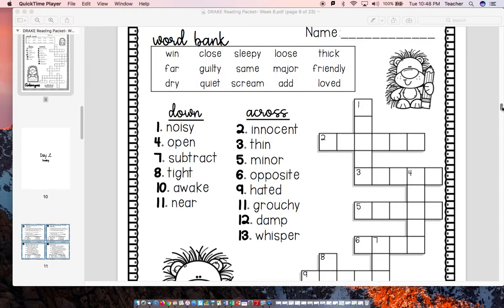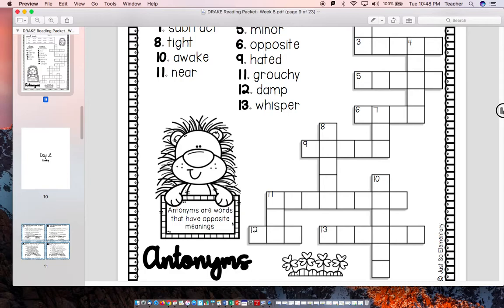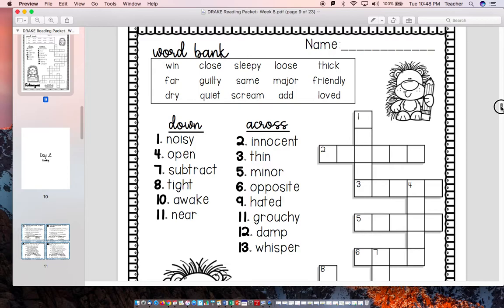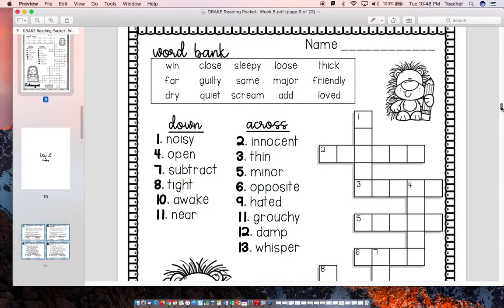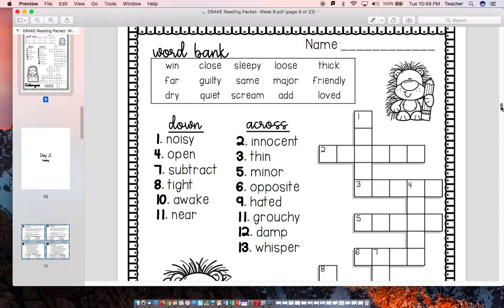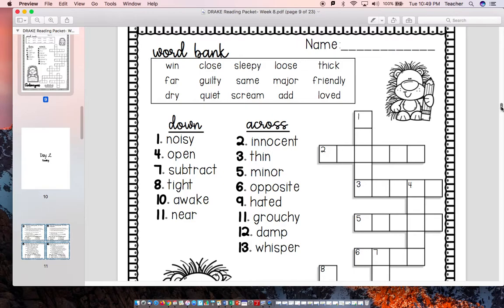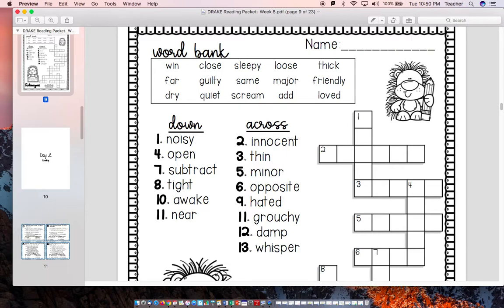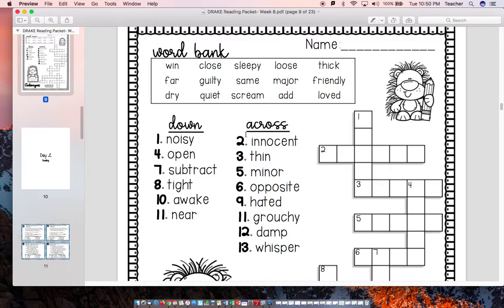Day 1 Antonyms Crossword Puzzle_WEEK 8